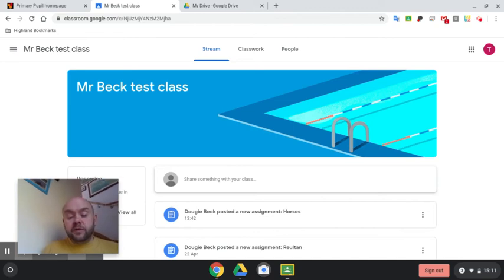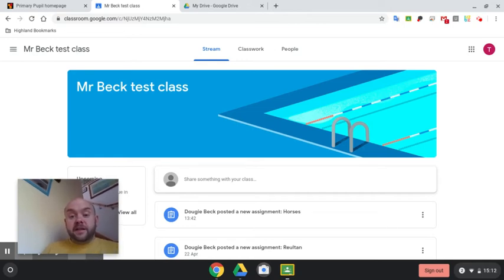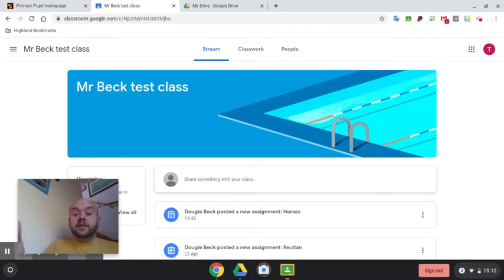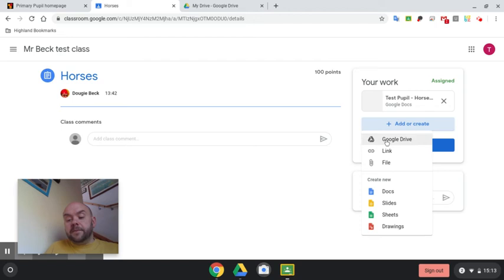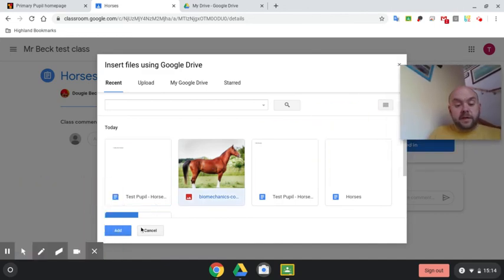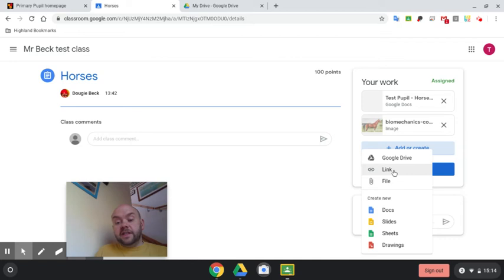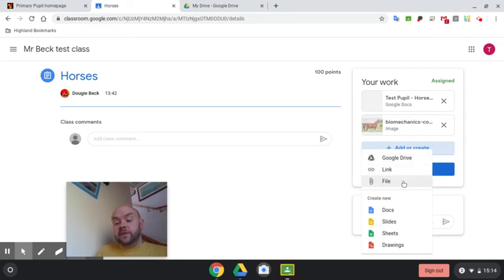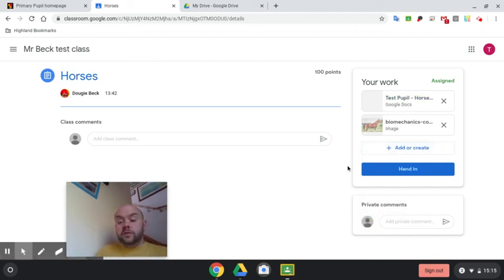Pupils: adding additional files in Classroom assignments